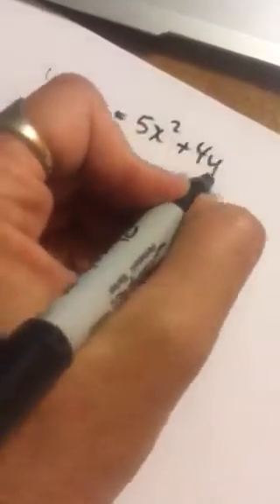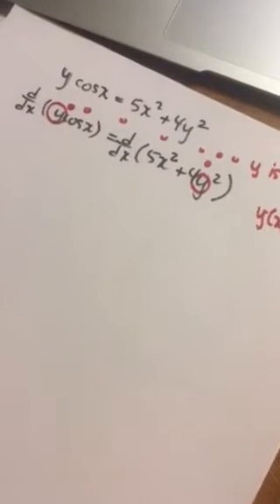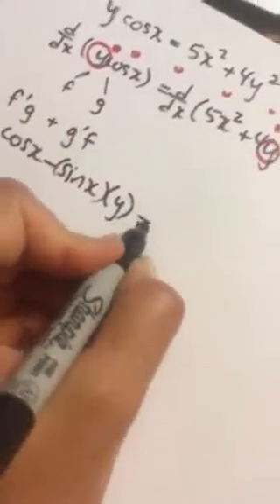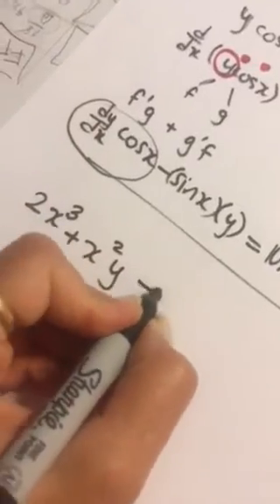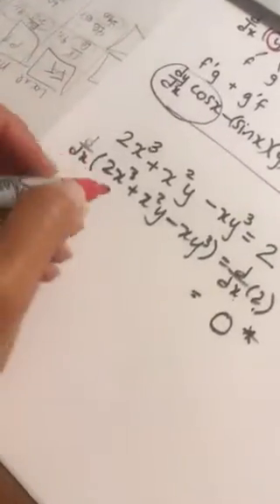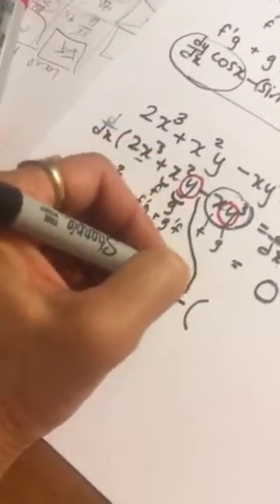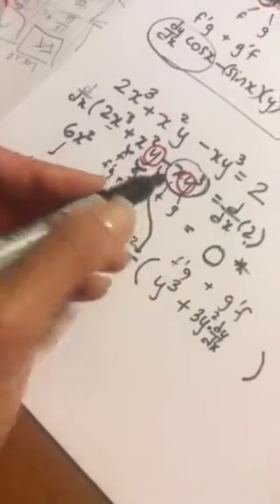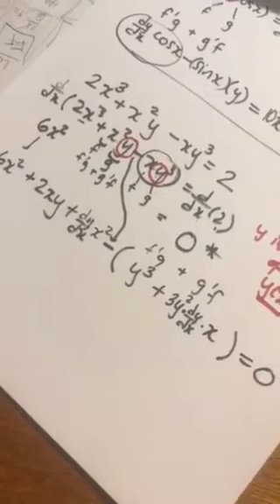Implicit differentiation 2.6.1